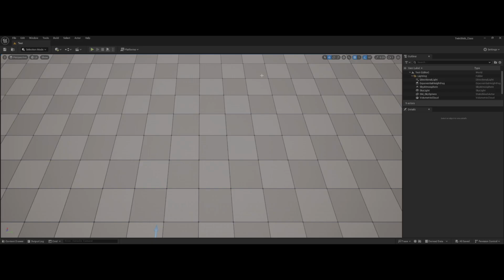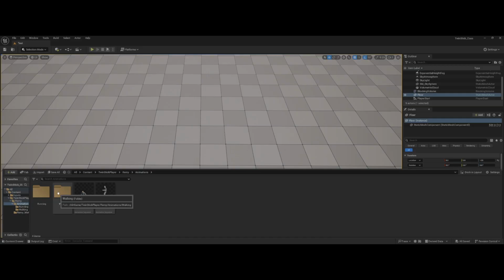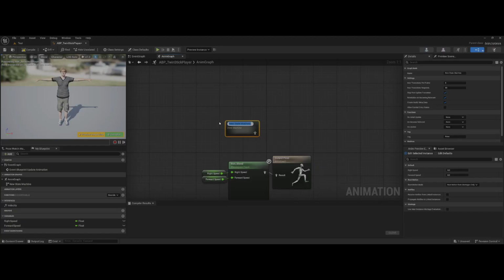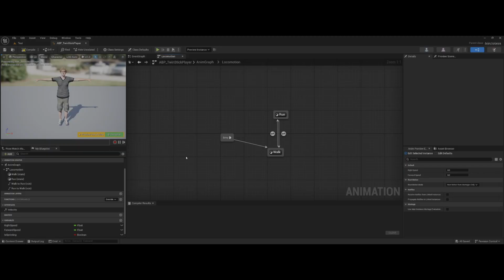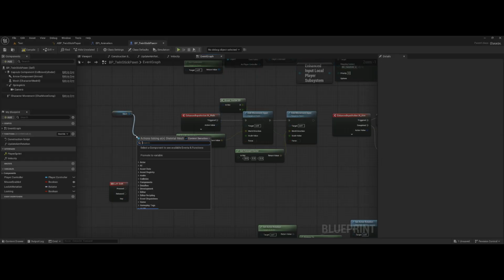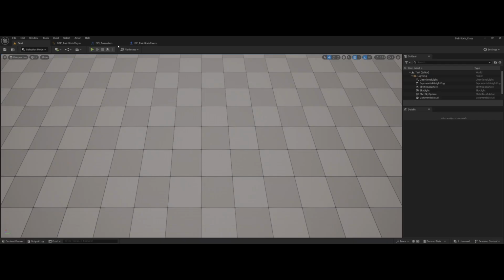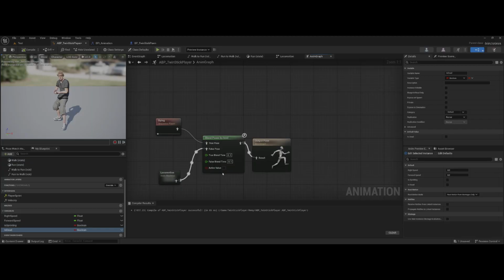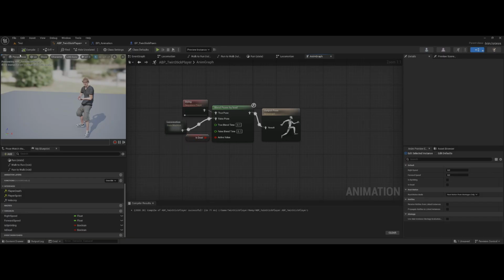Animations P3 - Walking and Dying